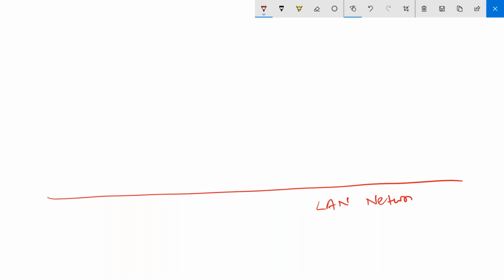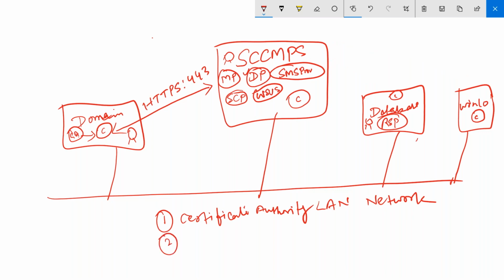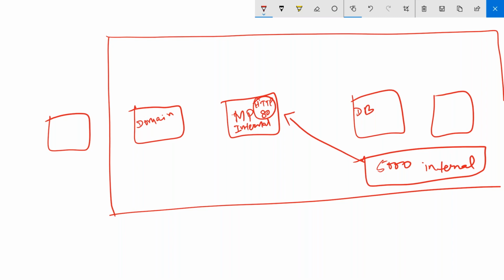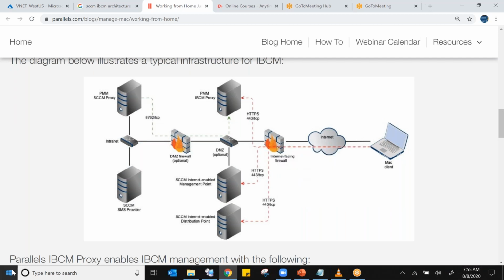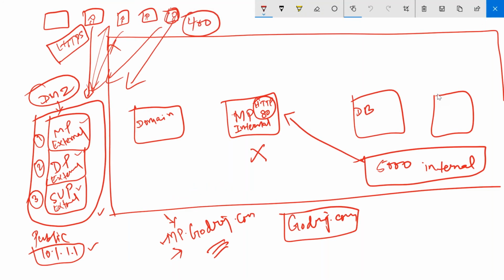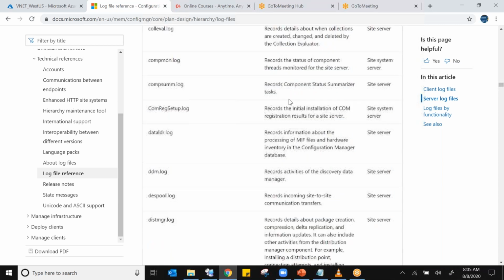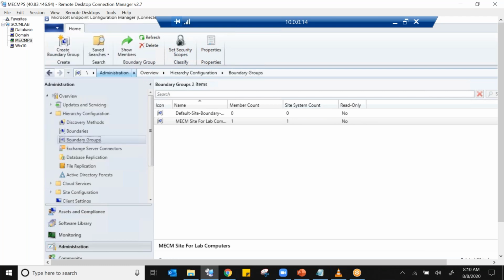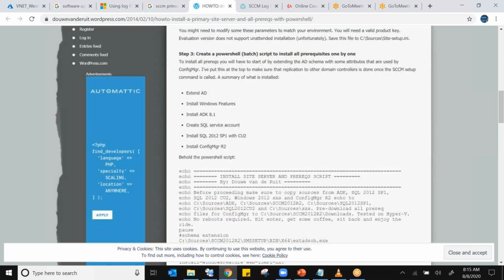SCCM Tutorial | SCCM / MECM Overview | SCCM PKI Communication Method